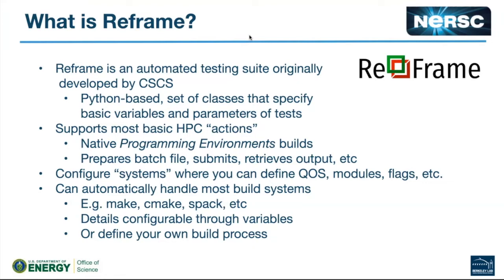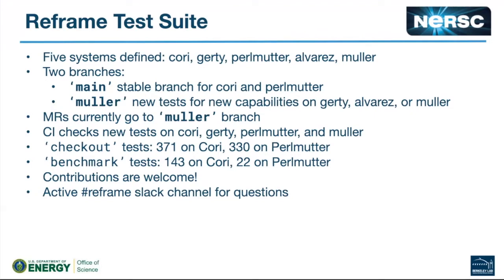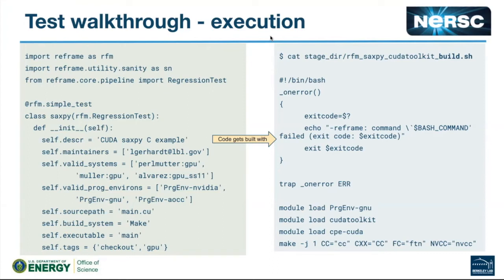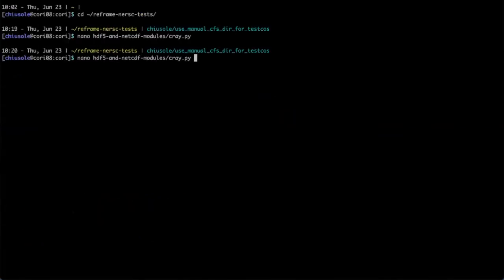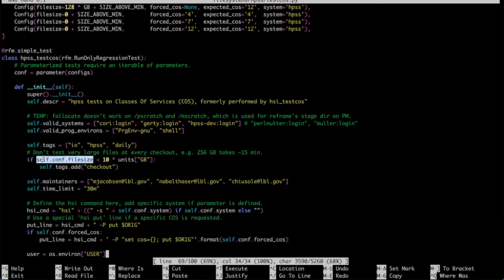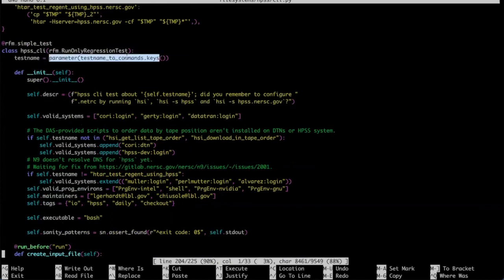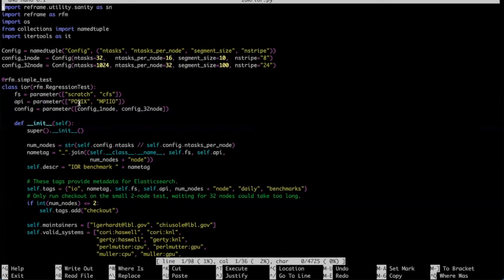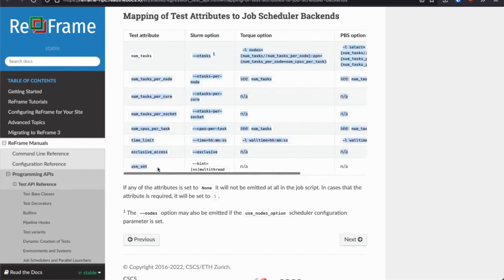2022-06-23 - Lisa Gerhardt, Alberto Chiusole - Demo and hands-on session on ReFrame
Title:
Demo and hands-on session on ReFrame

Speaker:
Lisa Gerhardt, Alberto Chiusole - NERSC, Berkeley Lab

Abstract:
Overview and brief demo of the capabilities of ReFrame, and how we use it at NERSC to run pipelines on different systems and continuously test the user-facing requirements.